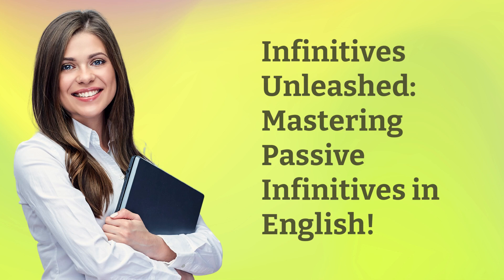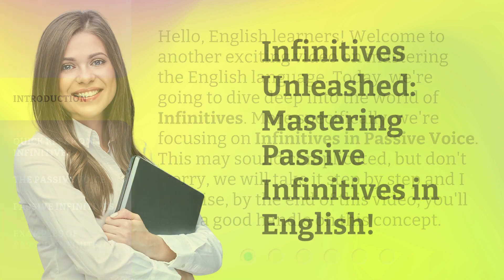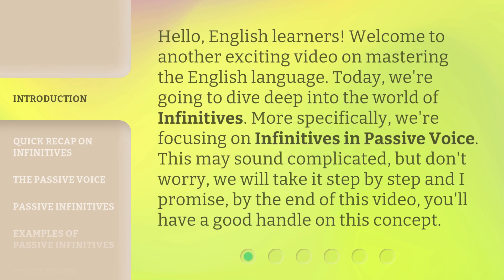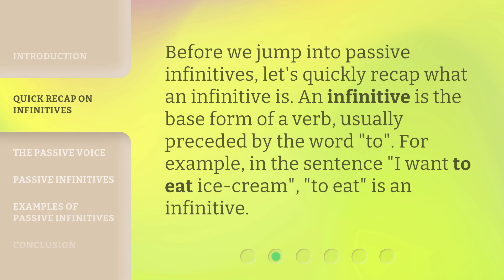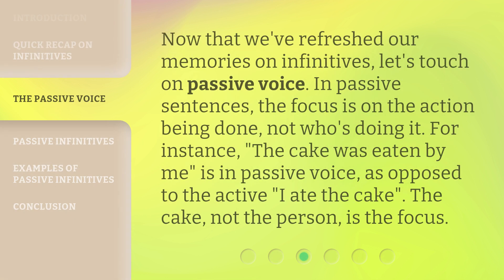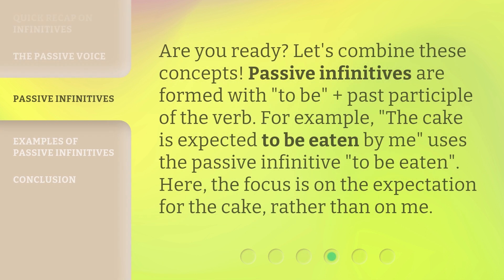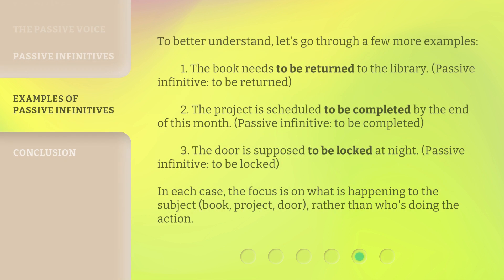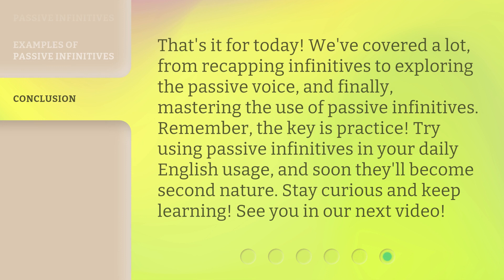Infinitives Unleashed: Mastering Passive Infinitives in English!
Mastering Passive Infinitives in English: A Step-by-Step Guide • Join us as we explore the world of passive infinitives in English! In this video, we'll break down the concept step by step, providing clear examples and explanations along the way. By the end of this video, you'll be a pro at using passive infinitives in your English writing and speaking.

00:00 • Introduction - Infinitives Unleashed: Mastering Passive Infinitives in English!
00:38 • Quick Recap on Infinitives
01:00 • The Passive Voice
01:29 • Passive Infinitives
01:55 • Examples of Passive Infinitives